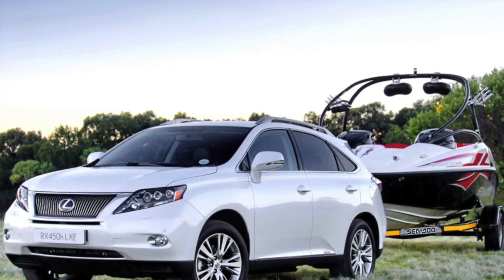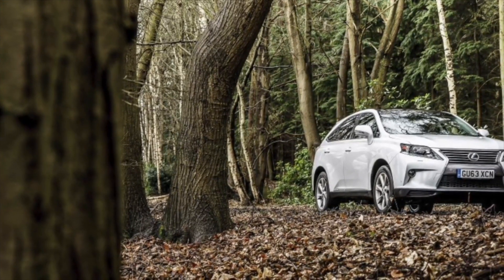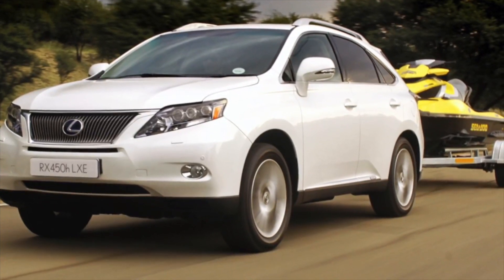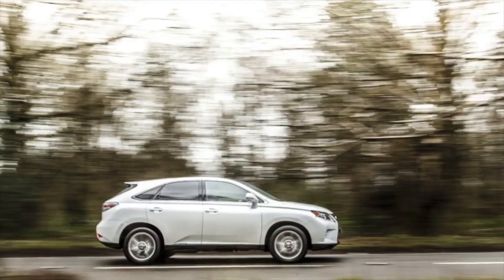Why did I sell Lexus RX 3? Cons of used RX III with mileage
More details about the pitfalls when buying "Lexus RX (AL10)". Why and for what reasons they can sell or simply "get rid" of a used car called Lexus RX of the third generation (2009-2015 years of release). We are talking about the problems and weaknesses of a used car.